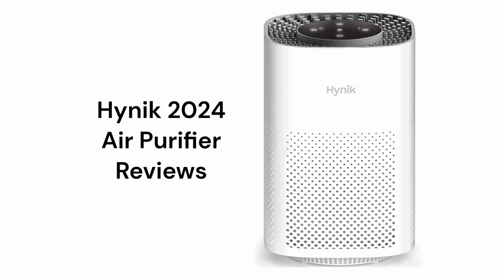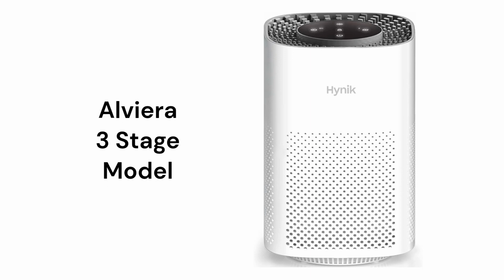HvacRepairGuy 2024 Hynik Brand Air Purifier Reviews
In this video, HvacRepairGuy reviews the 2024 Hynik brand of air purifier units. The reviews are for the Alviera model.

You can get the reviews of all of the brands You can also compare the brands side by side using our Head To Head comparison tool.